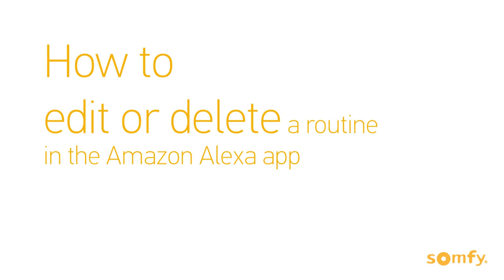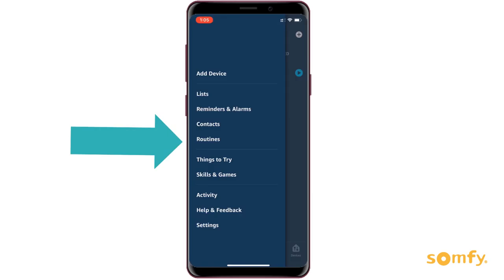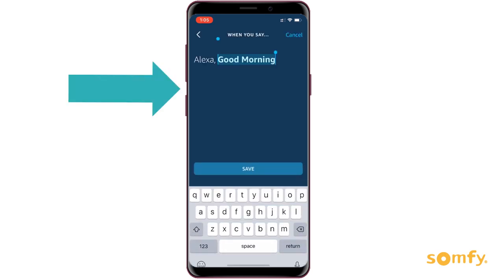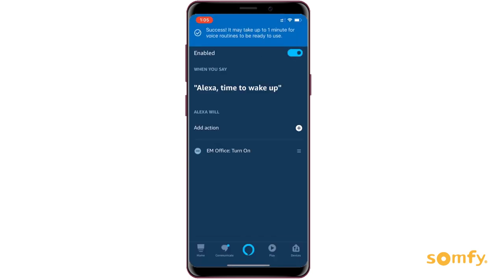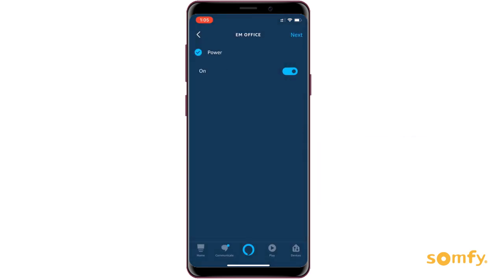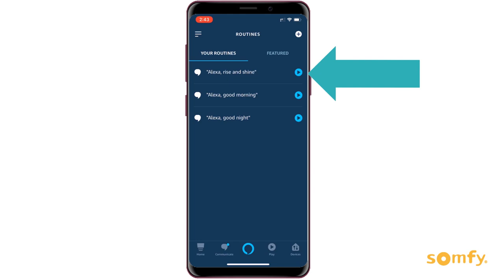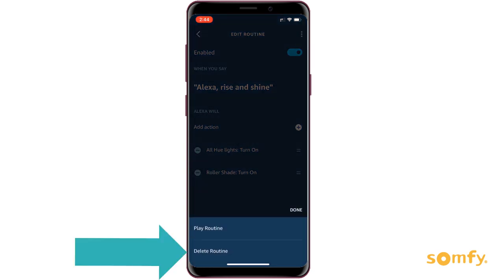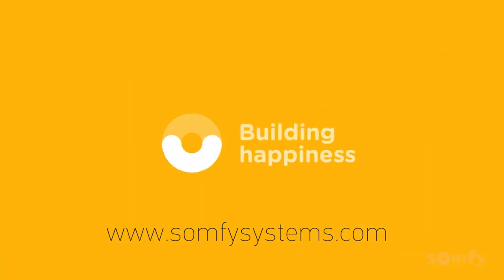how to edit or delete a routine in the alexa app